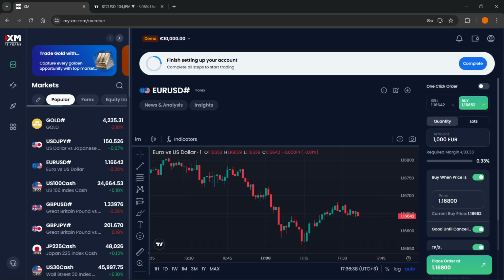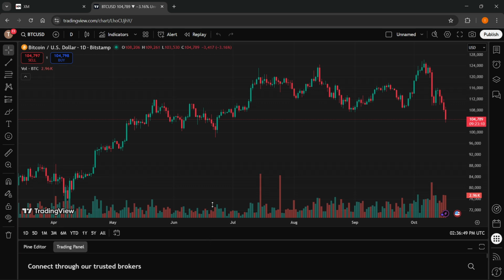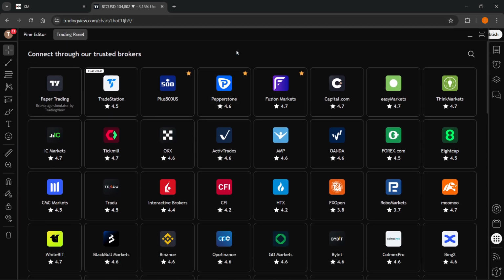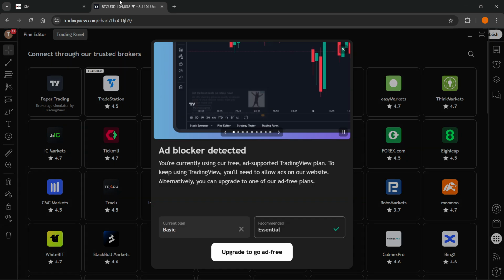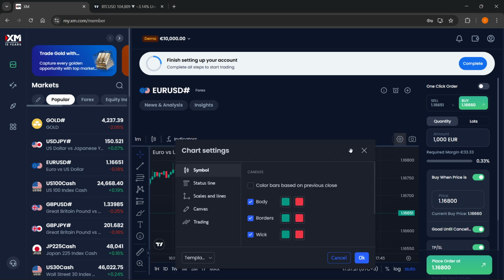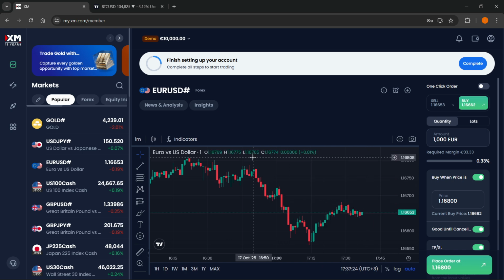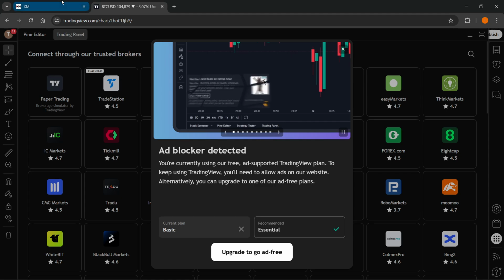How To CONNECT XM To TradingView (QUICK & EASY) 2026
In this video, I'll show you how to connect XM to TradingView. This is a complete guide on how to link your XM trading account with TradingView for charting and trading in 2026. If you want to analyze the markets and trade directly using TradingView with XM, this video will guide you step by step!